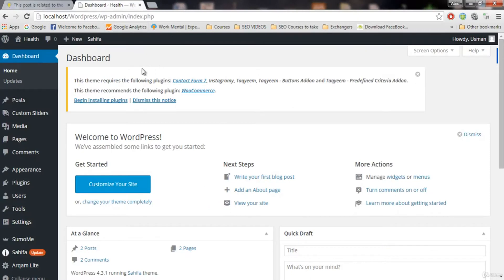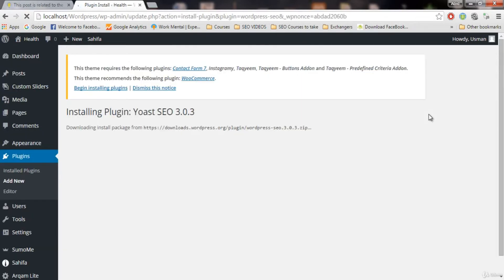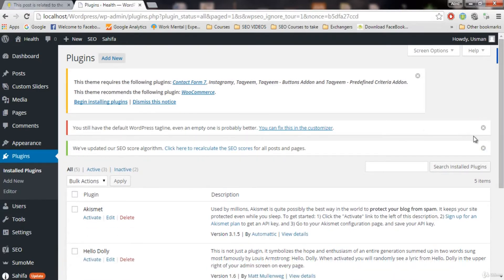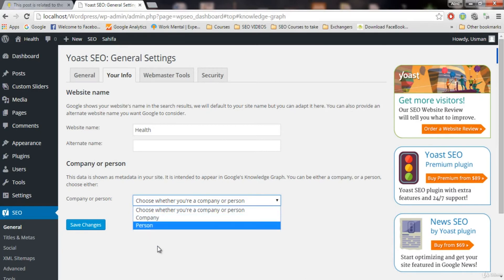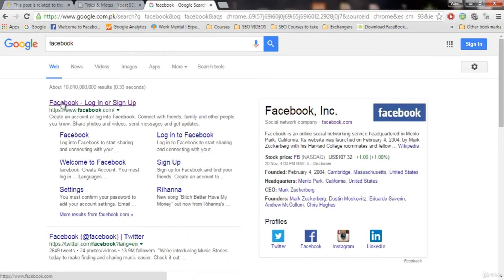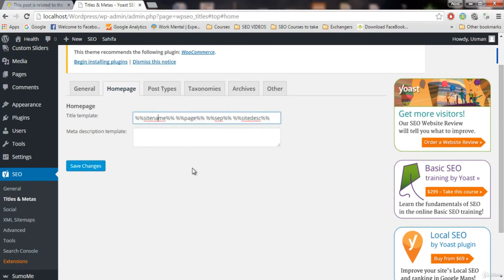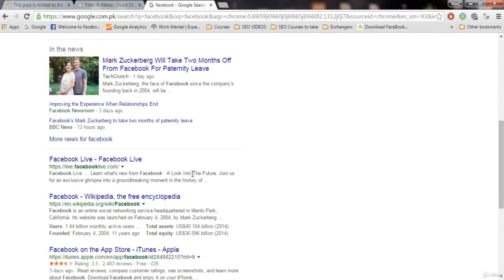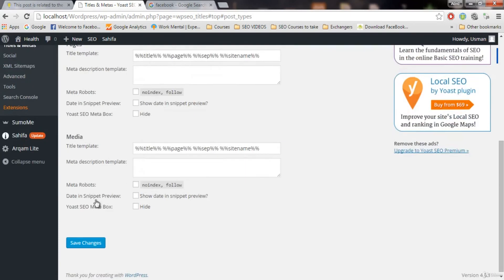19. SEO WordPress Plugin part 1 | Graphics Expert